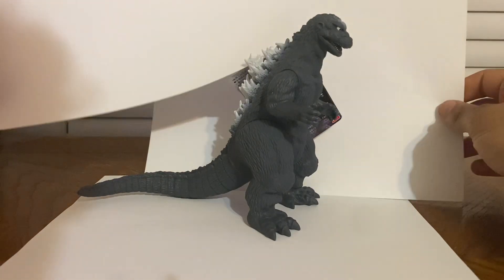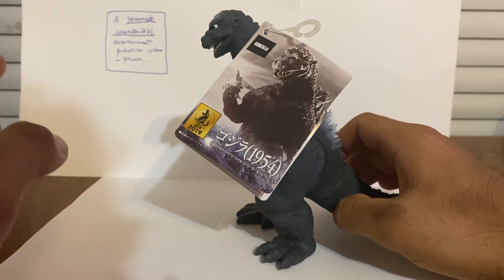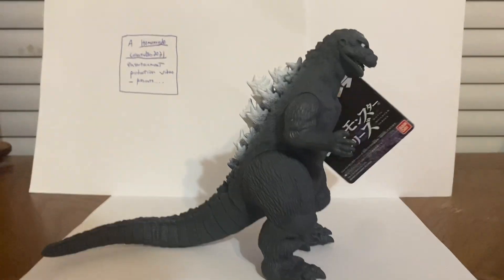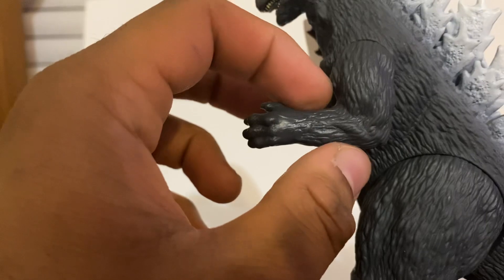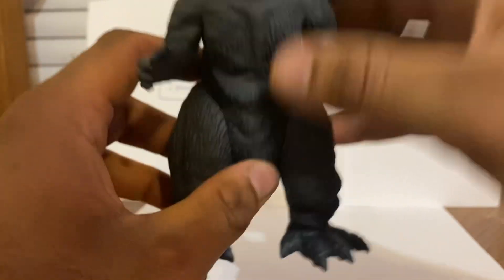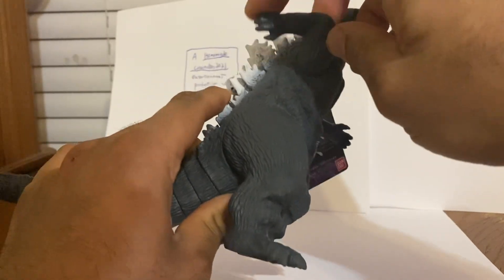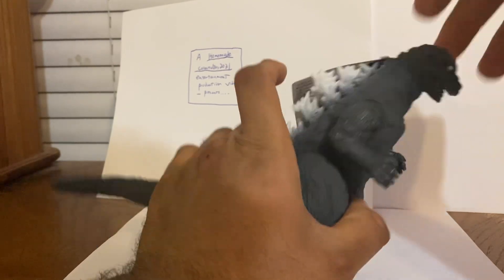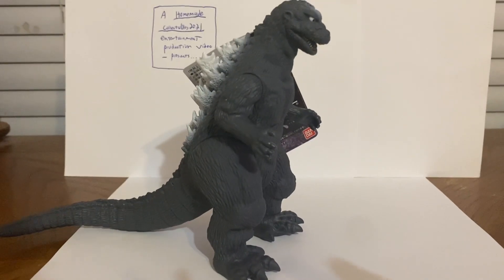Bandai Godzilla 1954 Vinyl Godzilla Movie Monster Series (2019 Version) Toy Review SUBSCRIBE!